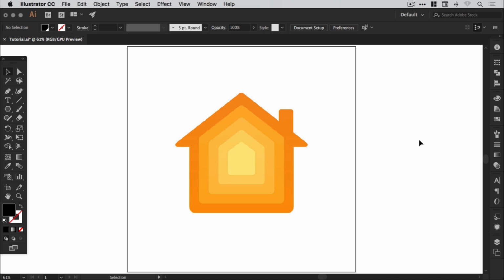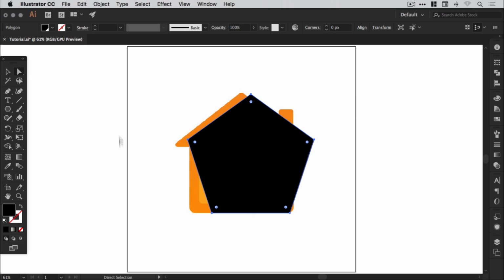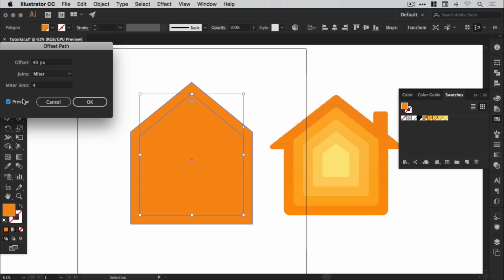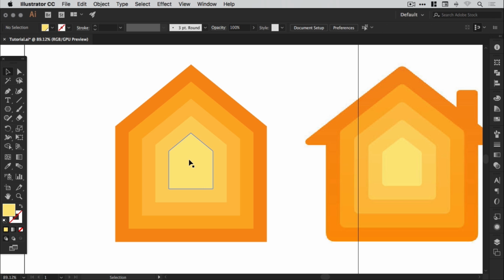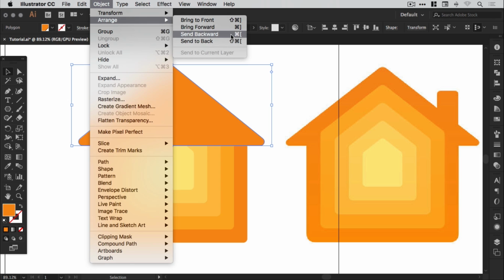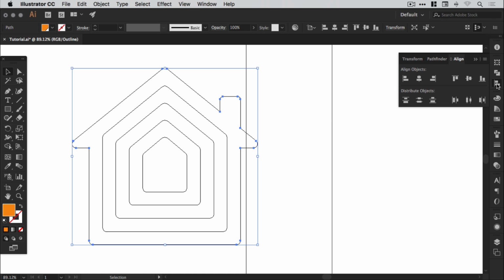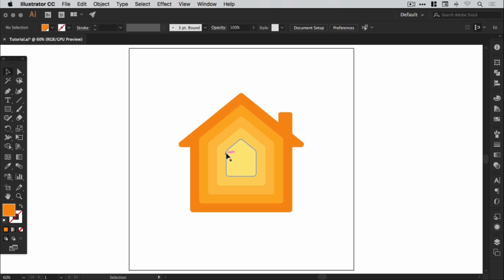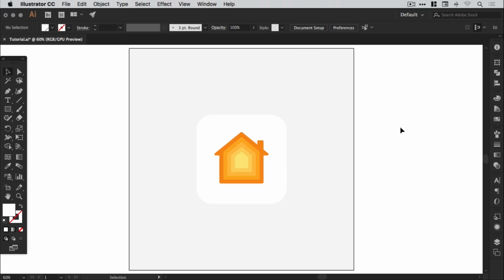Illustrator Tutorial - Home App Icon